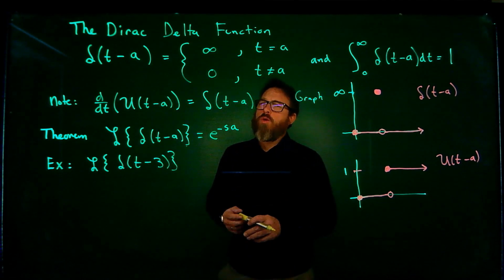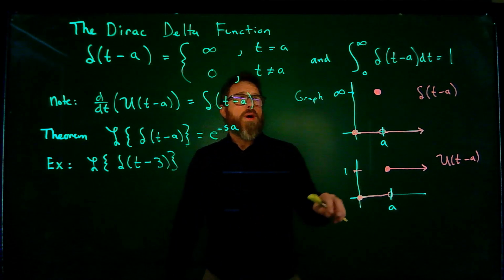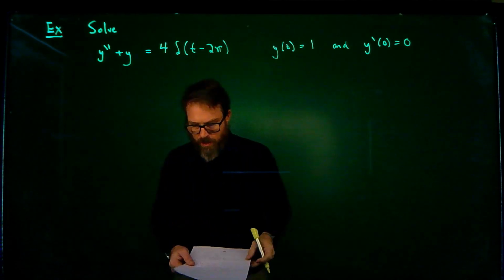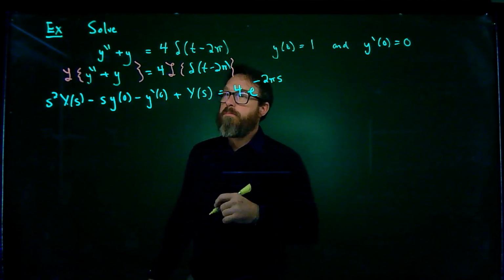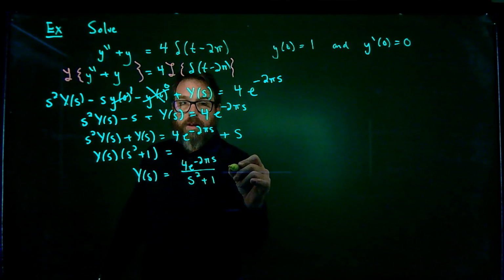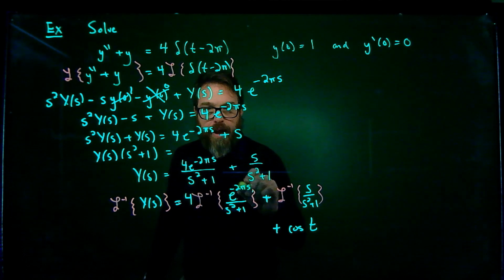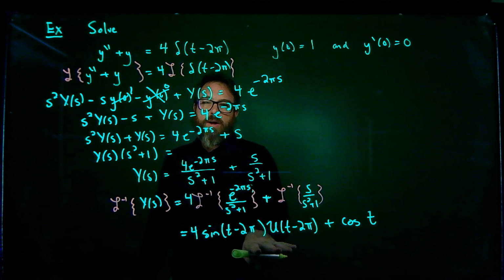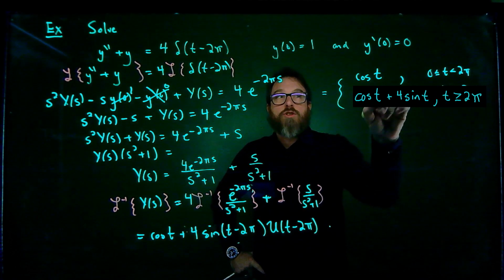Dirac Delta Function Differential Equations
This video show how to take the Laplace of the Impulse function and how to solve a differential equation containing the Impulse function.

Part 6 of 7 Laplace Transformations